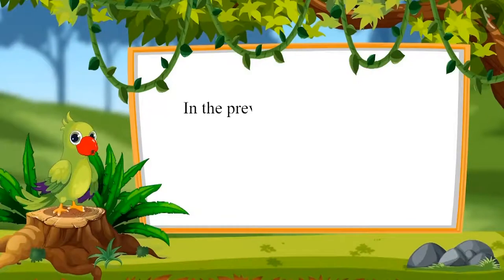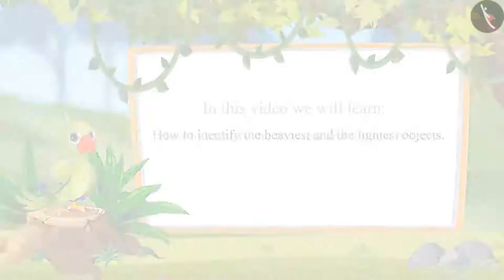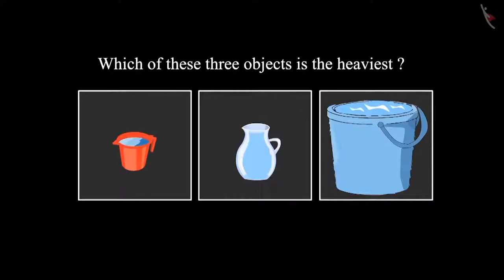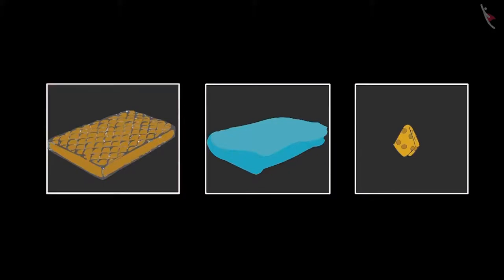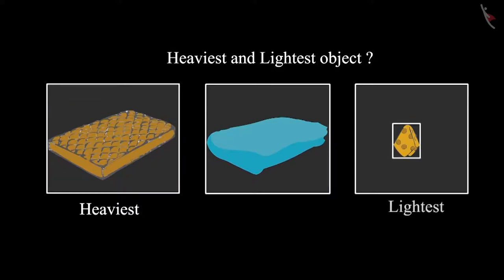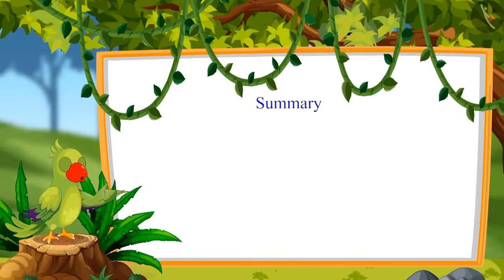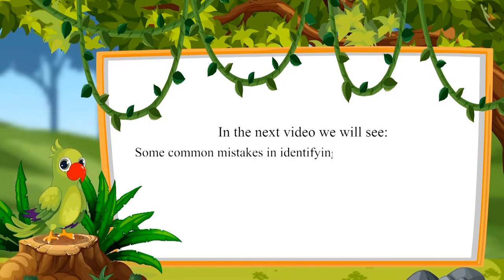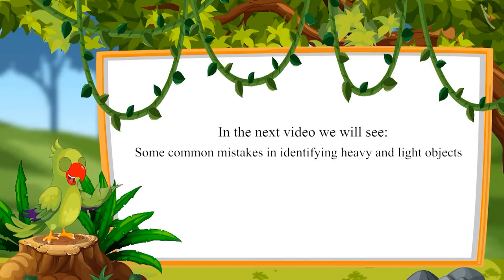Heavy and Light | Part 2/3 | English | Class 1